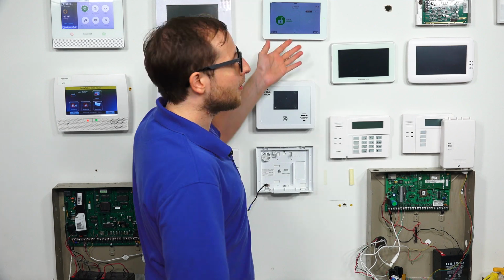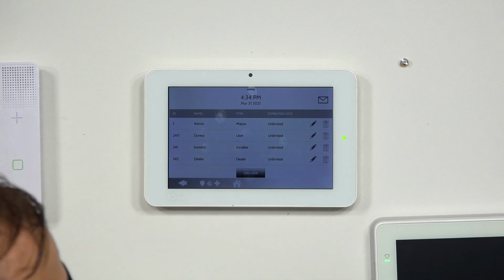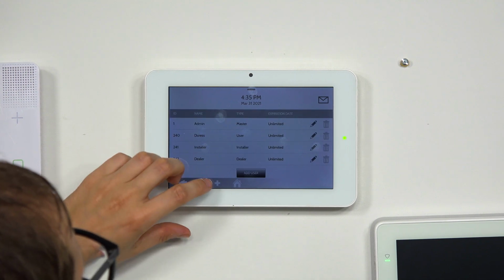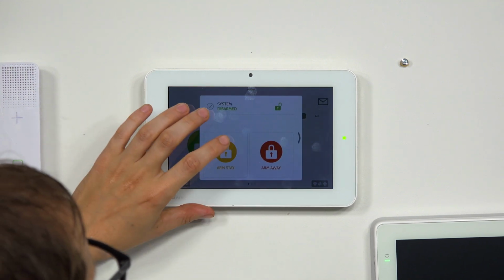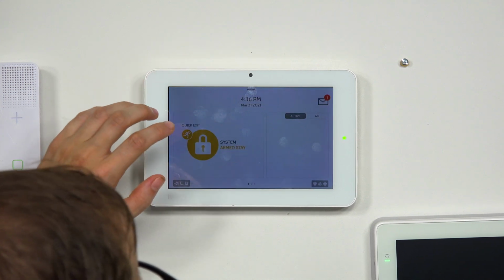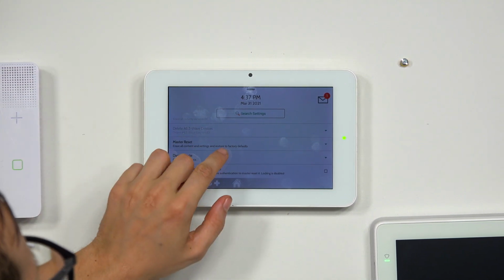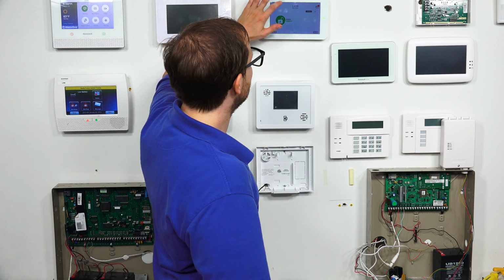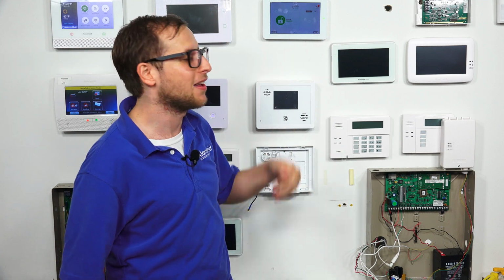IQ Panel 2 Plus: Setting Installer Code to Default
In this video, Michael from Alarm Grid shows you how to set the Installer Code for a Qolsys IQ Panel 2 Plus Security System back to its default setting of 1111. Alarm Grid recommends always keeping the Installer Code for a security system at its default setting, and the Qolsys IQ Panel 2 Plus is no exception. There are two main reasons for this. First, keeping the code at the default prevents you from being locked out of programming. Even if you forget the default Installer Code, you can always look it up later. Second, the Installer Code cannot be used to disarm the system, so keeping it at its default does not present a security risk. Even if a savvy intruder happened to know the default Installer code for the system, it would not help them at all.

In order to change the Installer Code back to its default, you must edit the code manually through the User Management Menu by using the current Installer Code or the system's Dealer Code, or the other process is to factory default the system. You can only perform a factory default for the Qolsys IQ Panel 2 Plus if you know the Dealer Code for the system. Basically, what it comes down to, you can only get the Installer code back to the default if you know the Installer code or the Dealer Code for the system. We already mentioned that the Installer Code has a default setting of 1111, but it's also worth mentioning that the default Dealer Code is 2222. Again, keeping the Dealer Code at the default of 2222 is recommended. Just like the Installer Code, the Dealer Code can be used to get into programming, but it cannot be used to disarm the security system.